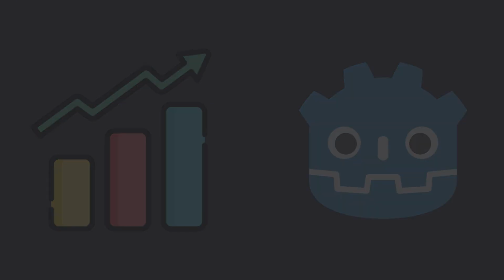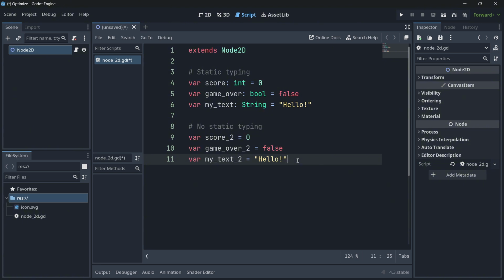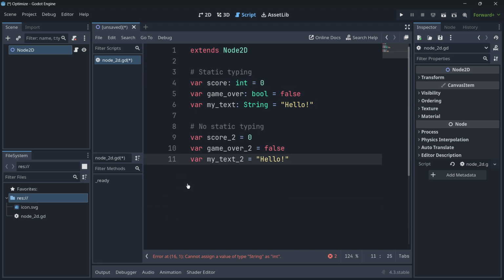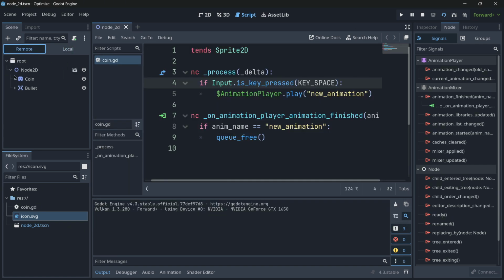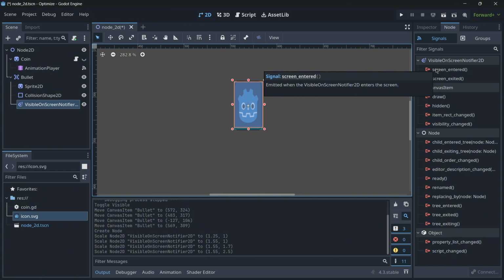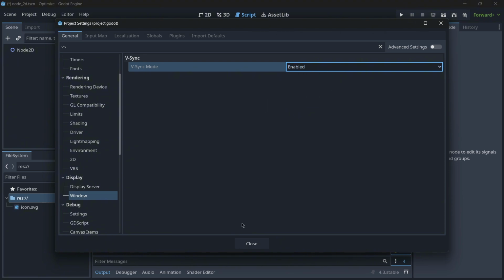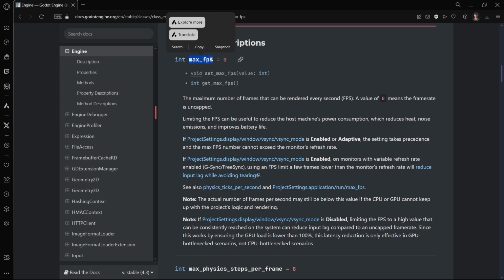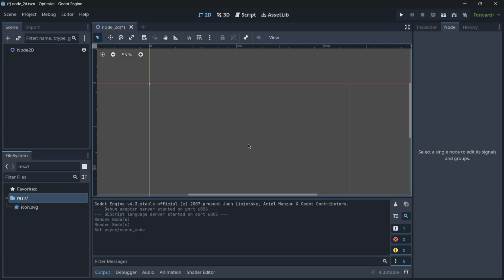How To Optimize Your Godot Game